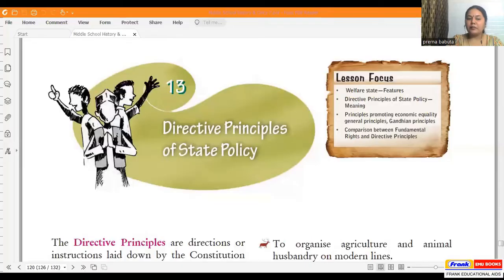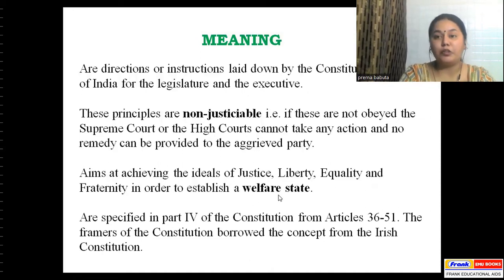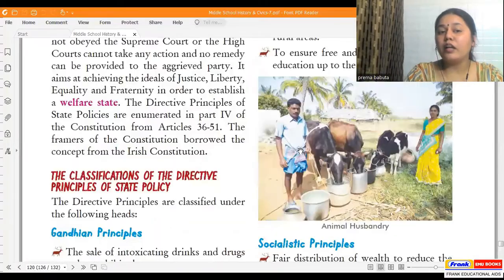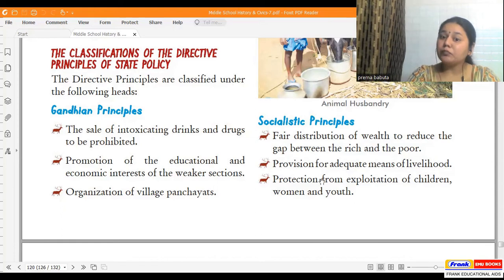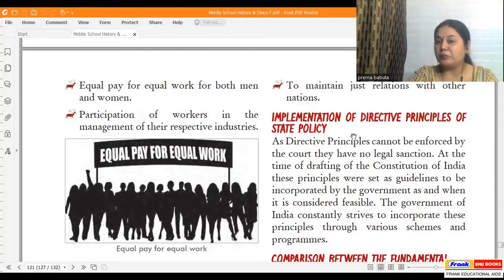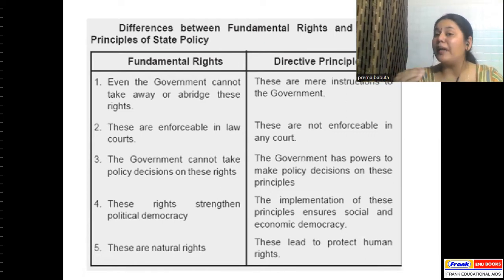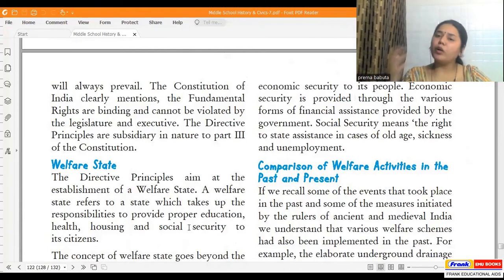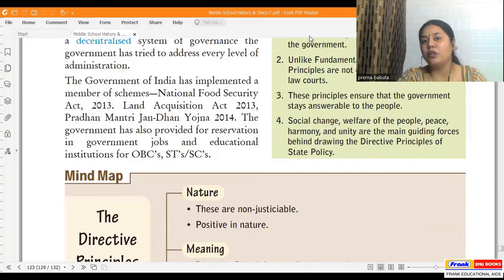Middle School History & Civics 7 - Chapter 13 - Directive Principles of State Policy